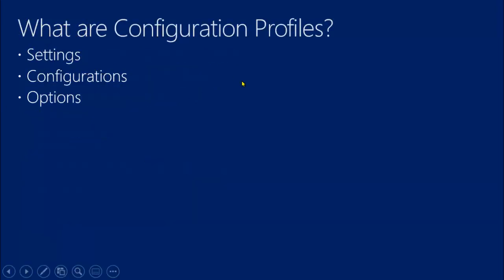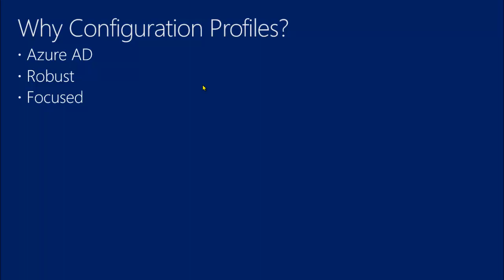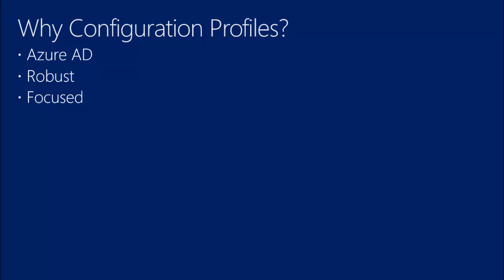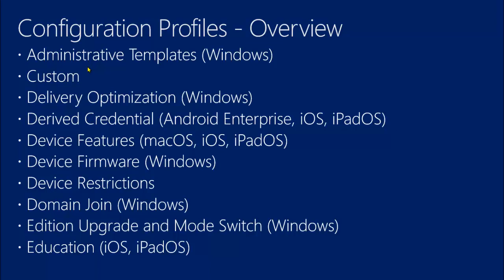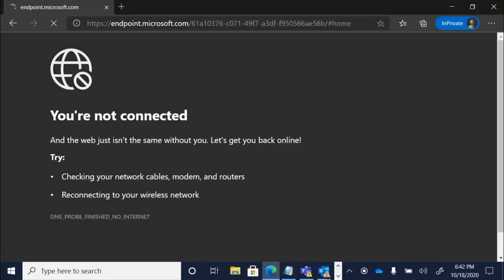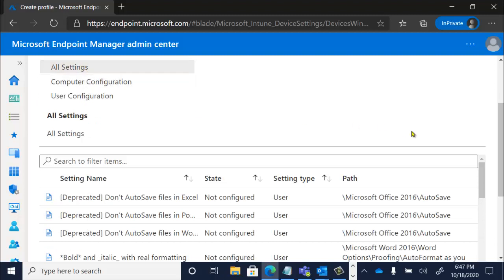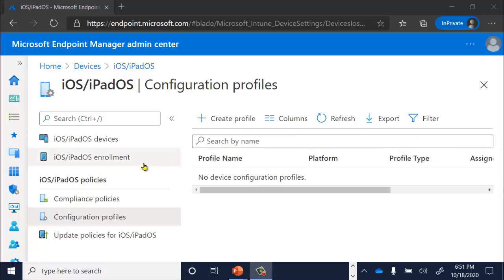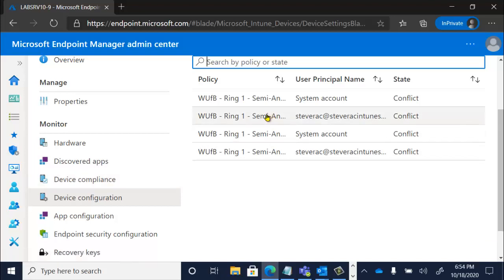Microsoft Endpoint Manager Intune Configuration Profiles Part I The Basics and Beyond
This session is part I of a series focused on Configuration Profiles in Microsoft Intune.  The focus of this session is to introduce the topics, explain why it is important and briefly show options for Configuration Profiles.